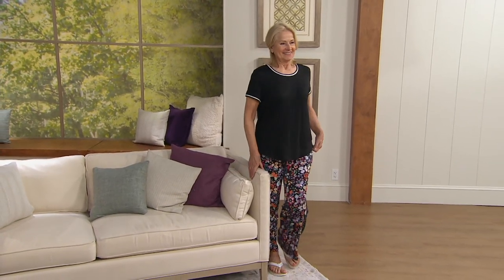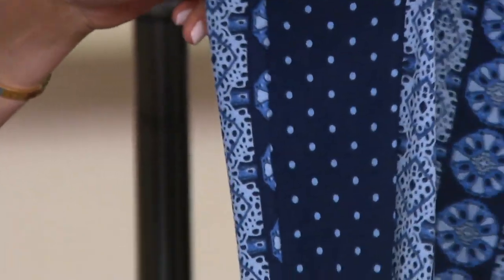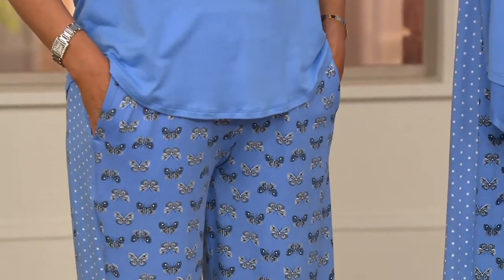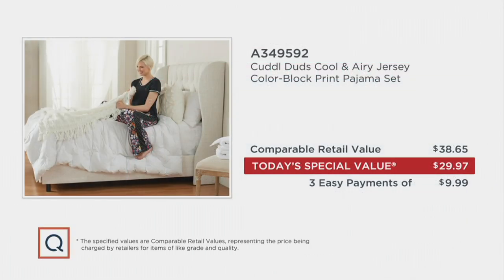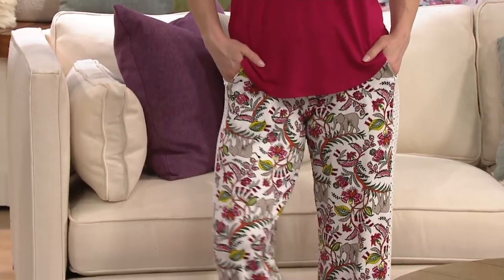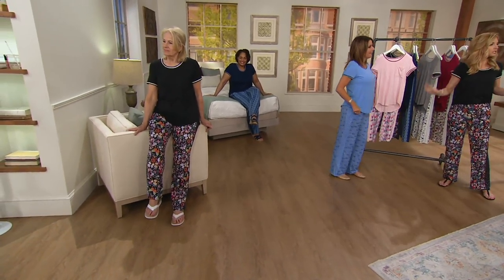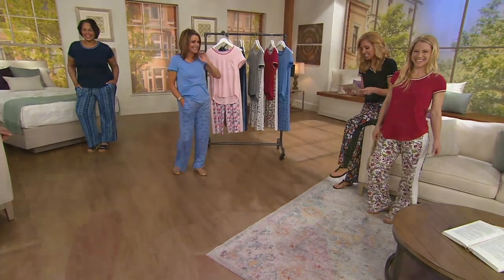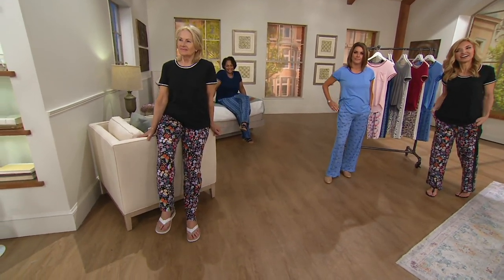Cuddl Duds Cool & Airy Jersey Color- Block Print Pajama Set on QVC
Cuddl Duds Cool & Airy Jersey Color- Block Print Pajama Set